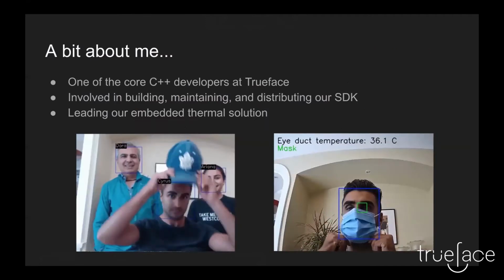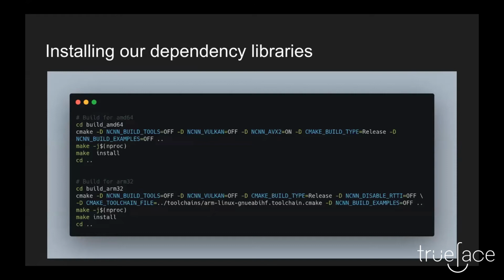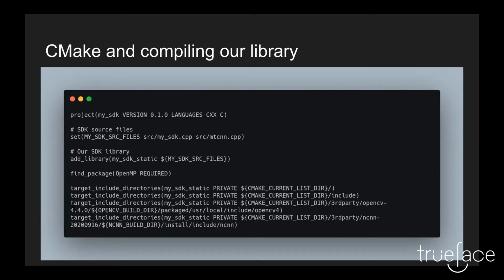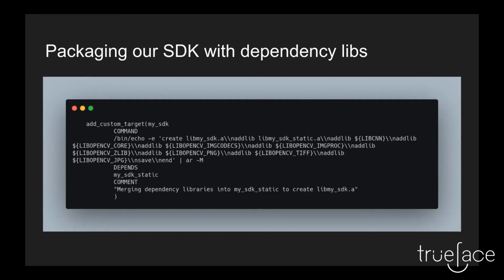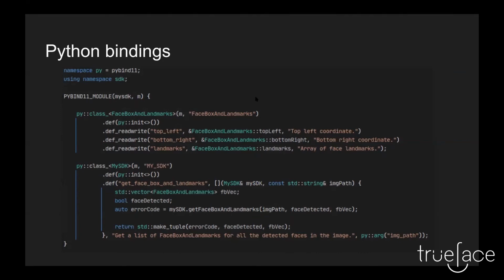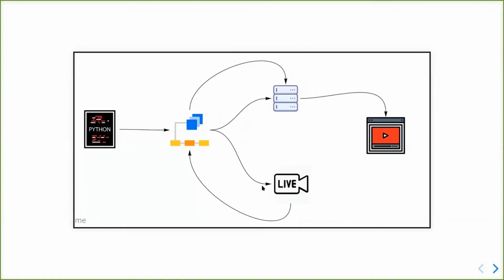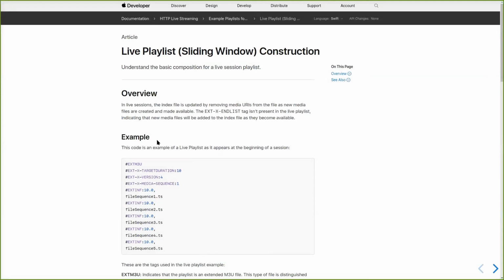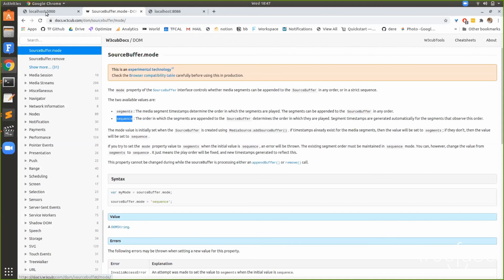Venice Computer Vision Meetup 09/23/2020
Design Language Agnostic Cross Platforms SDKS by Cyrus Behroozi

Live Streaming Techniques for your CV Project by Nezare Chafni